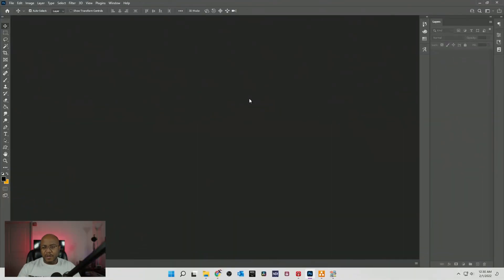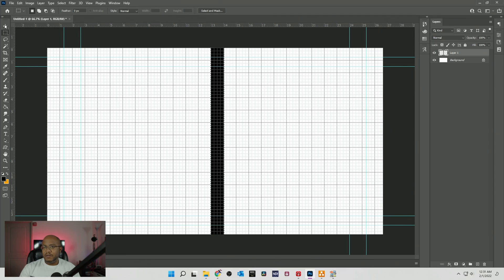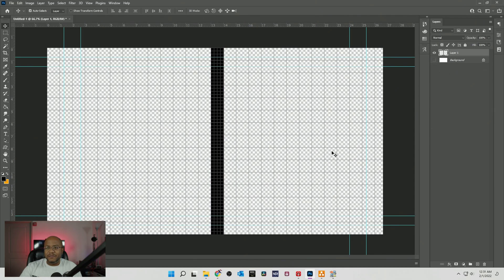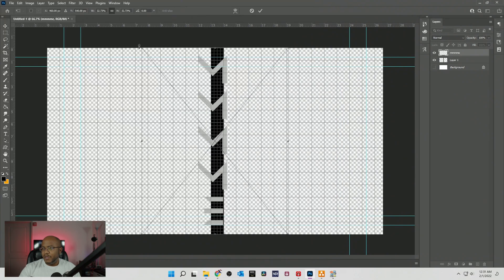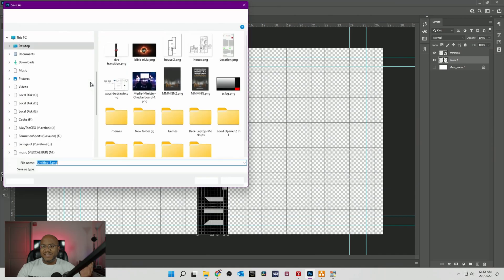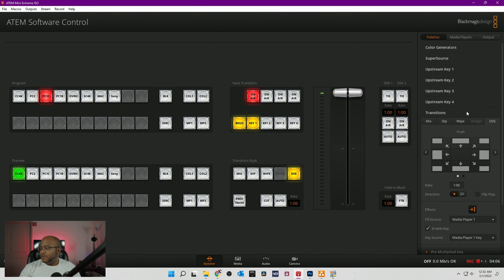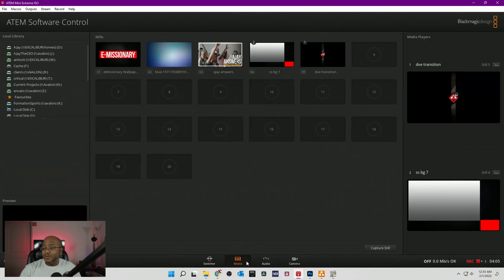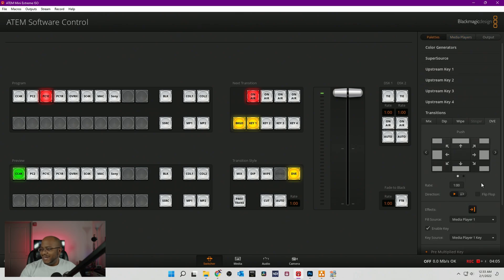HOW TO MAKE A DVE WIPE TRANSITION FOR THE ATEM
In this video, I walk you through how to make a DVE wipe transition for your ATEM Mini, Mini Pro, and Mini Extreme.

You will need some form of graphics editor that can make transparent PNG images for your ATEM media pool: Photoshop, Gimp, Canva*, etc.

Make sure you make the image 1920X1080 since that is the only resolution the ATEM Mini supports.

Blog Entry ►